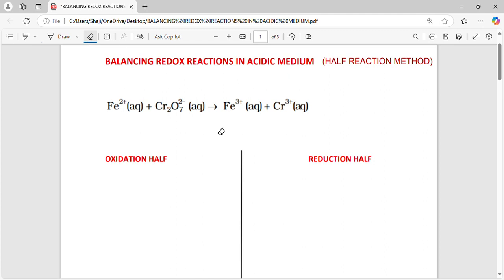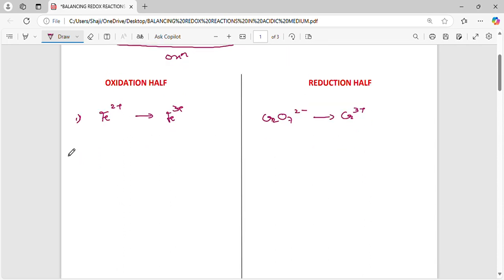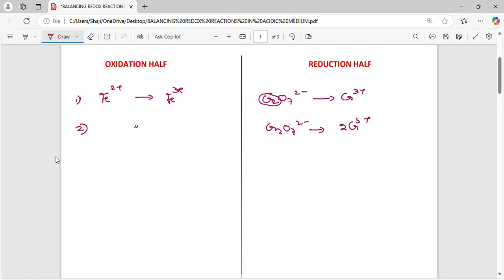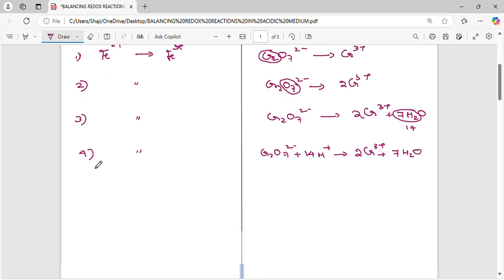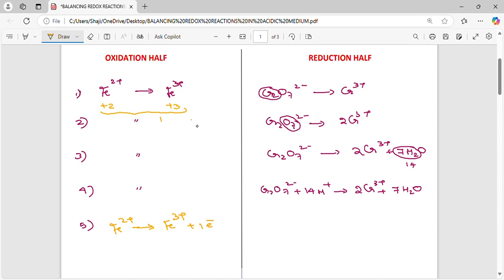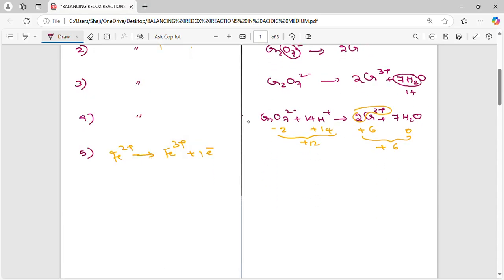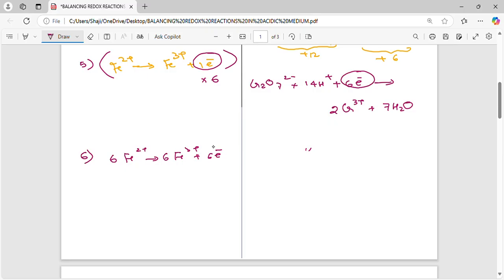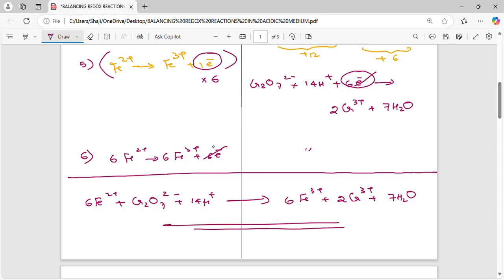BALANCING REDOX REACTIONS IN ACIDIC MEDIUM USING HALF REACTION METHOD- GRADE 11 CHEMISTRY